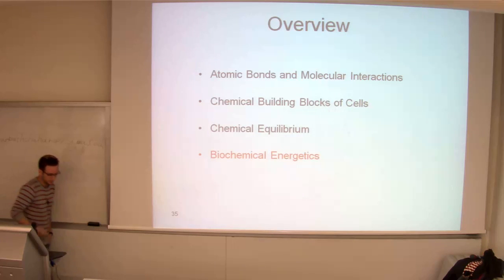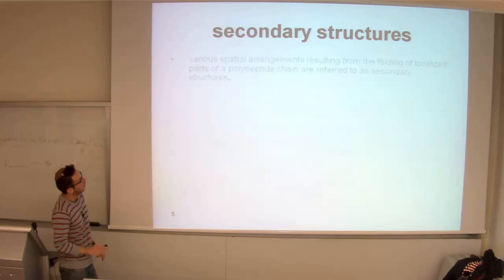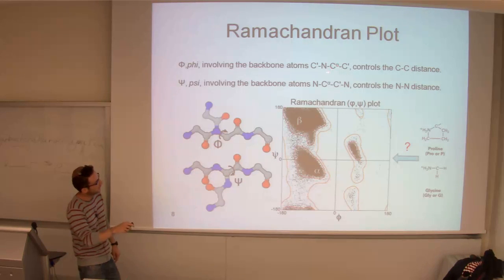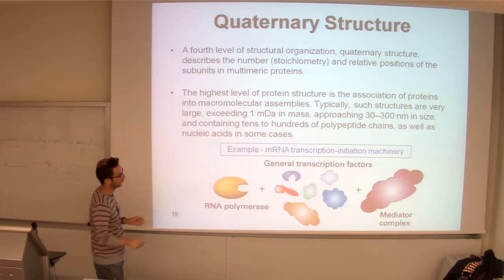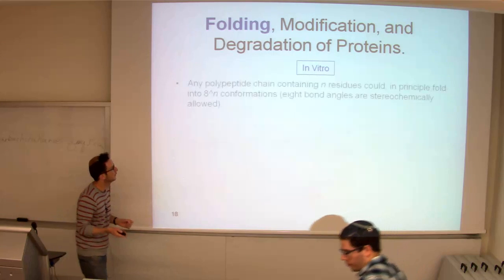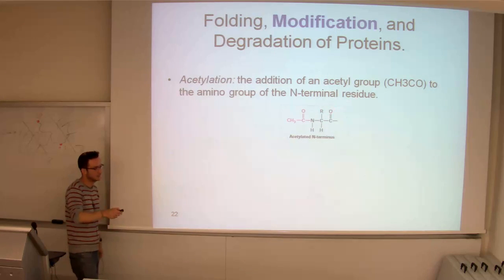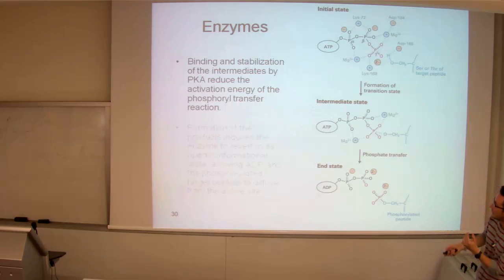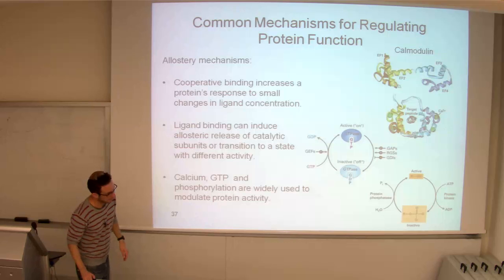The molecular basis of neural processing 3rd lecture